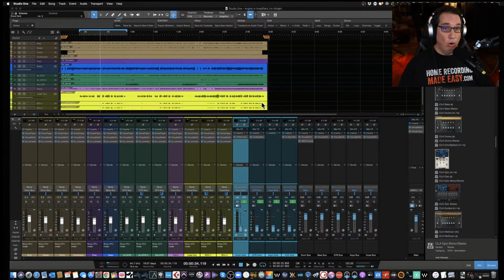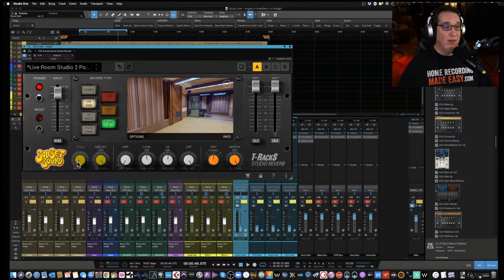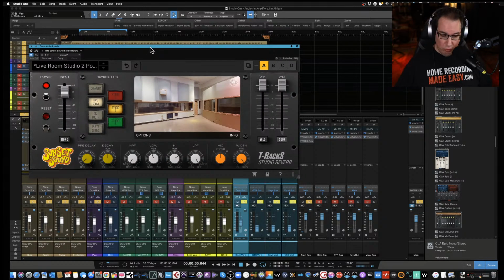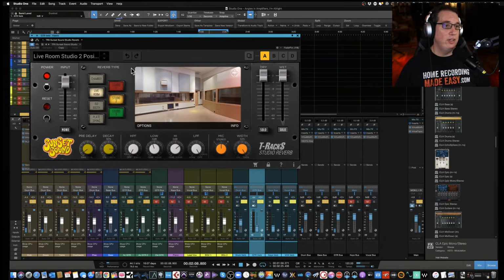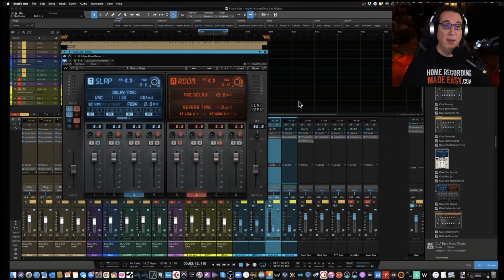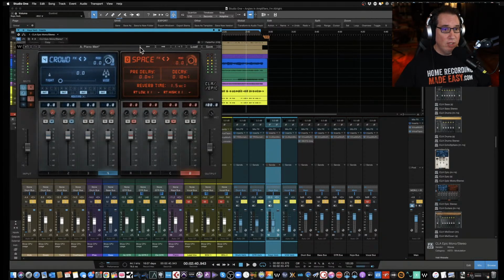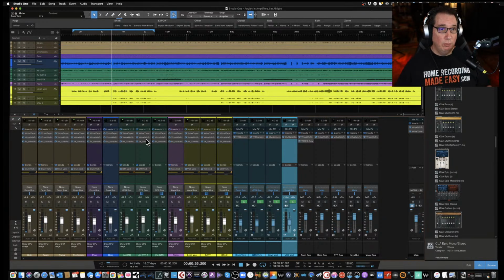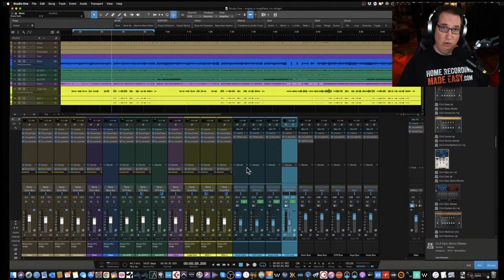Mixing With Analog Plugins | PT 5 Reverbs & Delays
Time Stamps
Intro - 9:40
Mixing Demo - 21:30
Q&A - 1:04:55